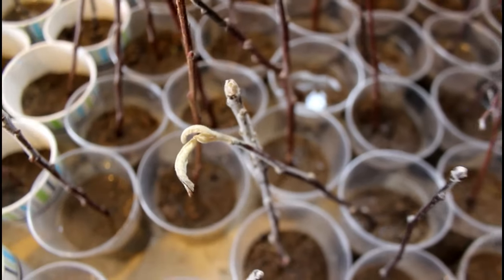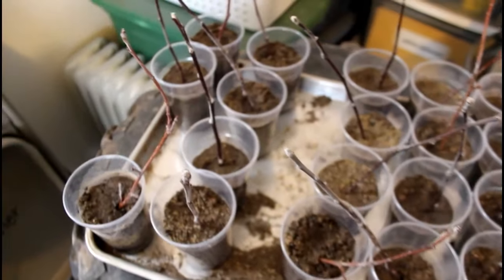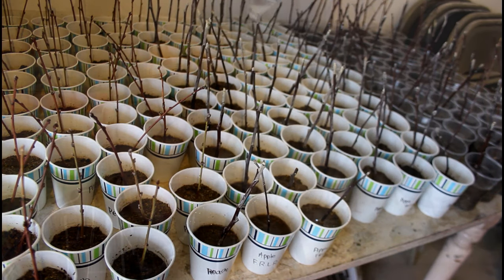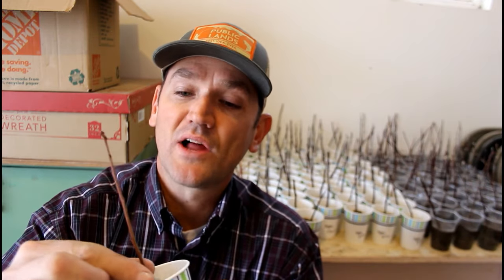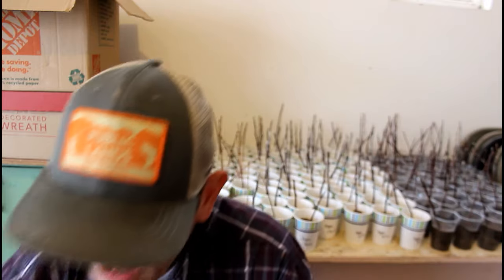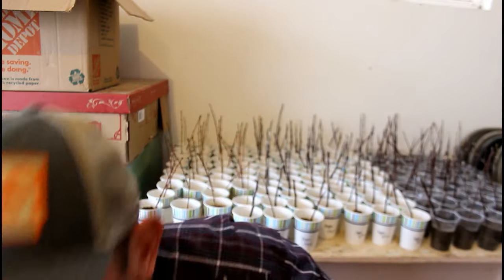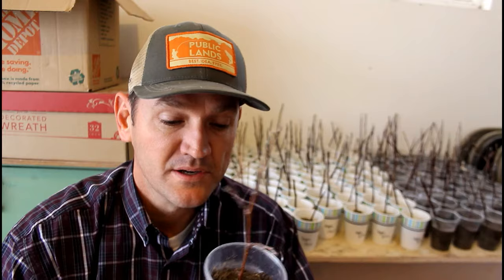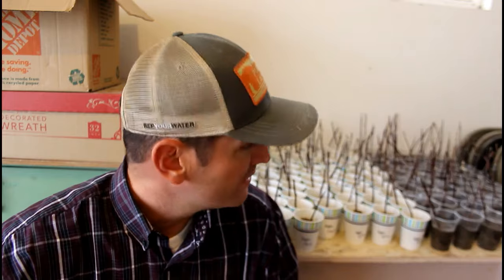#214 - 200 Free Apple Tree UPDATE!!! 21 Days Later... (Starting Trees From Cuttings)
21 days after I started the 200 cuttings.